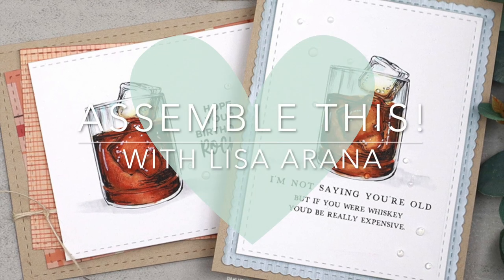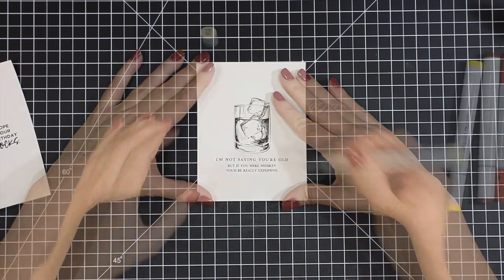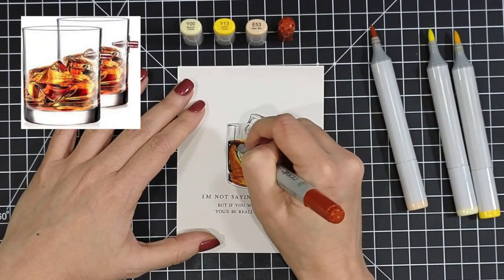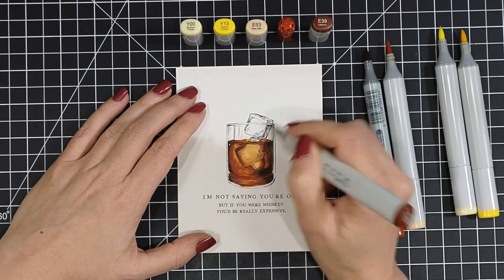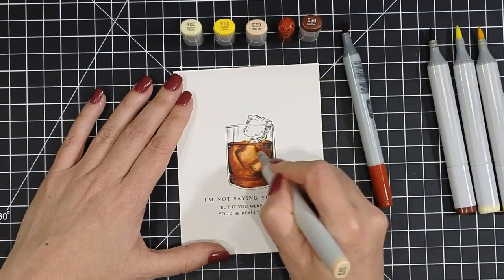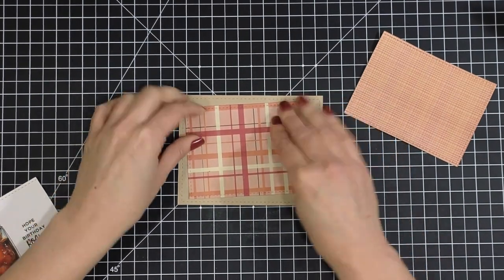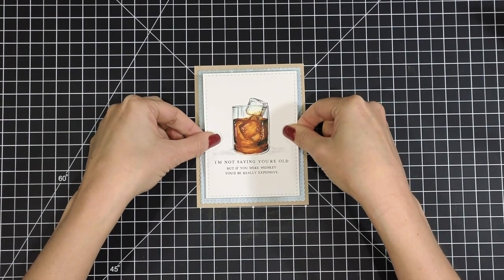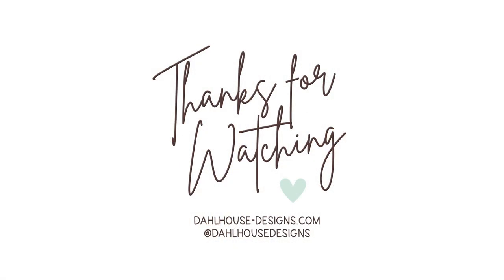Make it a Double | Create 2 Whiskey Birthday Cards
Assemble This! duo of whiskey birthday cards with me as I Copic color these clean and simple cards. Perfect for a masculine birthday card.

I greatly appreciate the support if you are inspired to shop using my links. for more details on how I am compensated for video content or affiliate links to help support my blog and Youtube channel.

• Neenah Desert Storm 80lb
• Neenah 80lb Solar White |AMZ
• Ivory Burlap String |AMZ

• Blending Brushes
• Mini Blending Brushes
• Rhinestone Pencil
• Post It Note Tape
• ATG Adhesive Tape
• White Pen